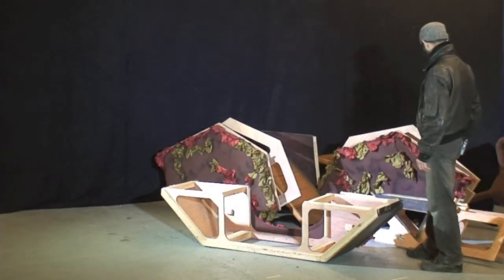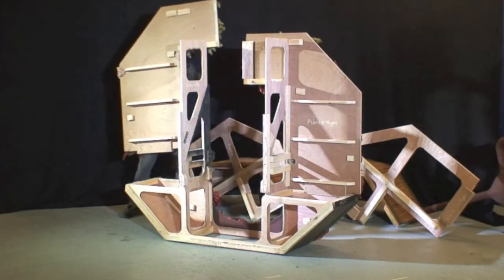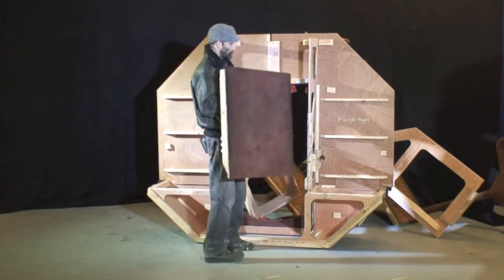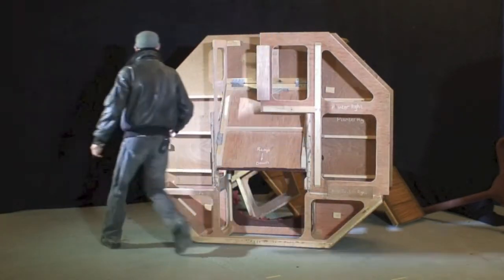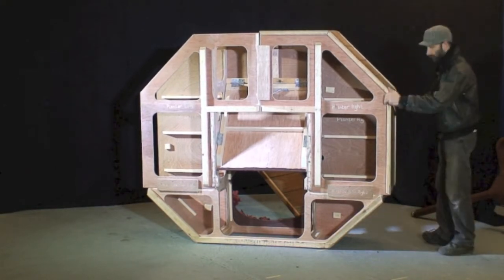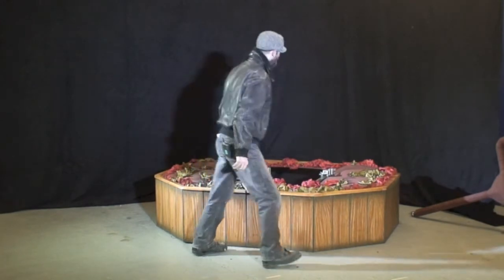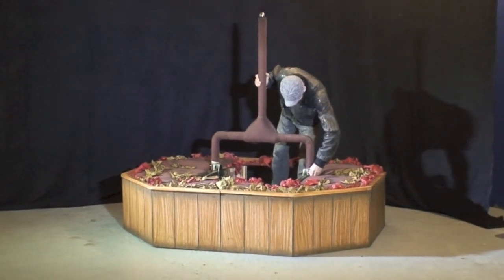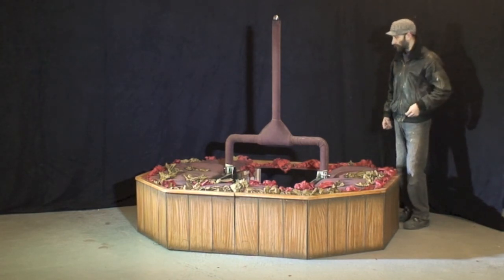Pod 4 Part 1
LITTLE SHOP OF HORRORS
Audrey 2
Plants for Hire
Little shop of horrors plant puppets